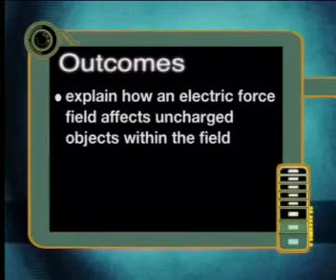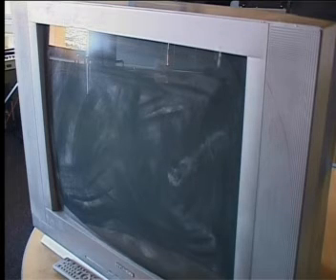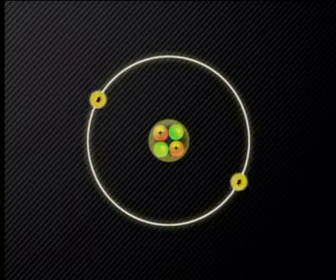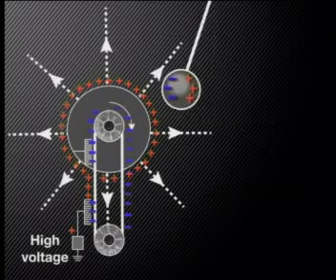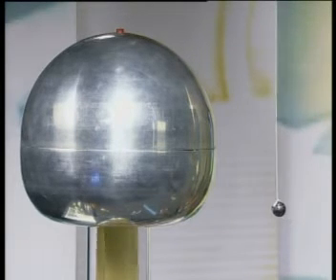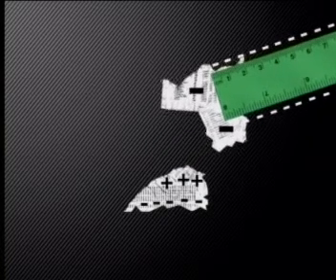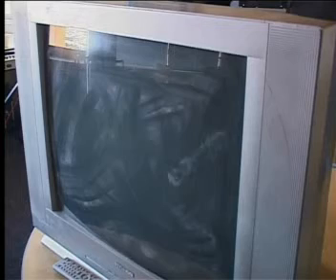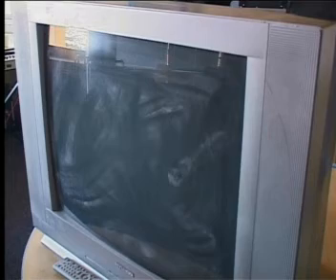Physics - Electrostatics: Polarisation of Charge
This is the 4th lesson in the series, "Electrostatics." This lesson explains how an electric force field affects uncharged objects within the field and illustrates how to draw a diagram to show how to charge an electroscope by induction.